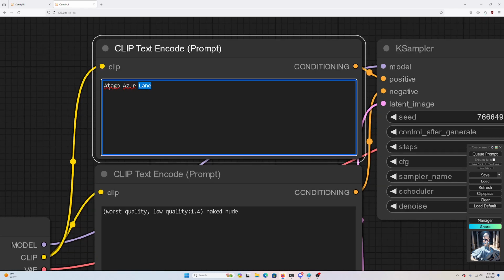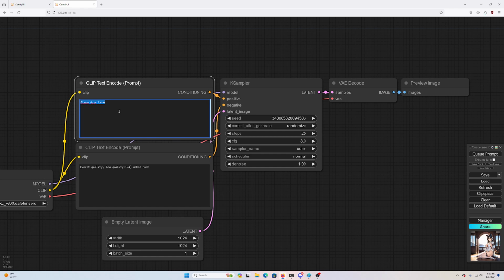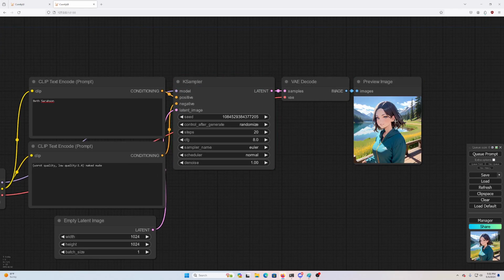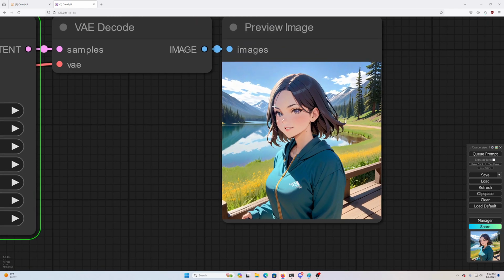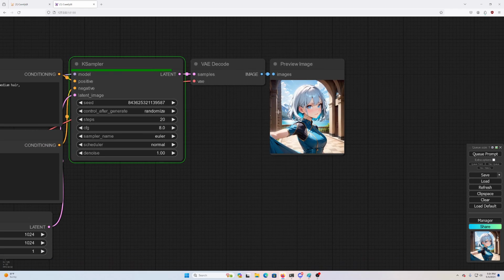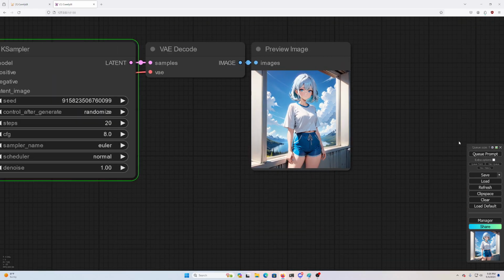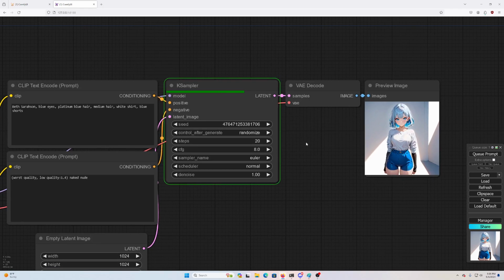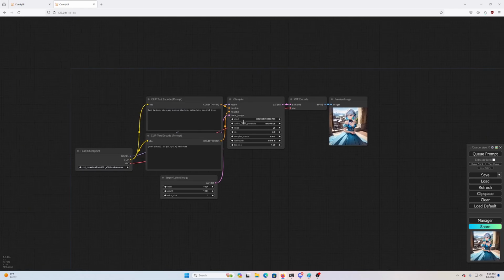100% Factual Information that I made up (Poisenbery Name Theory)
I made this technique up the other day and it seems to work very well. I wanted to share it with the world.